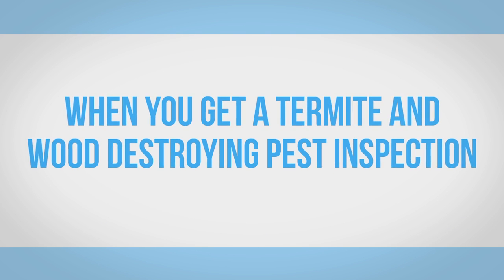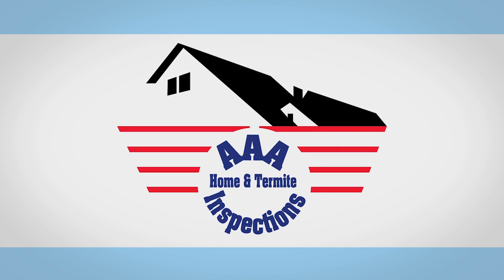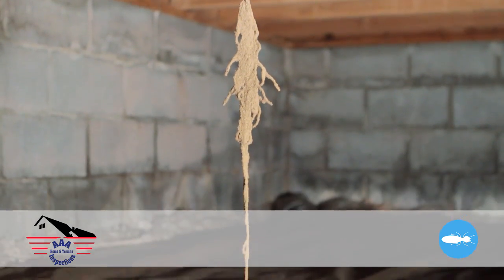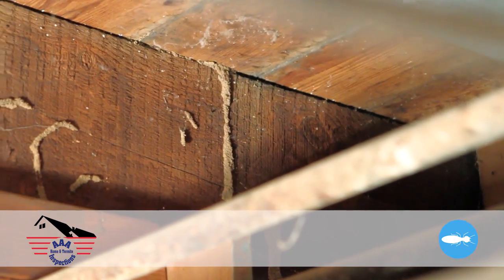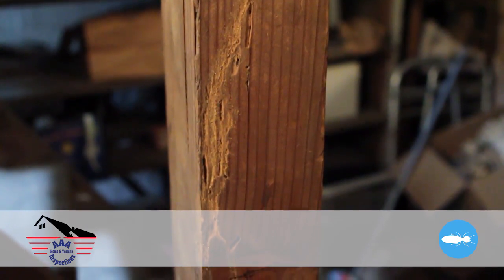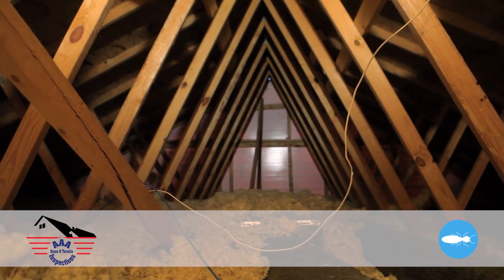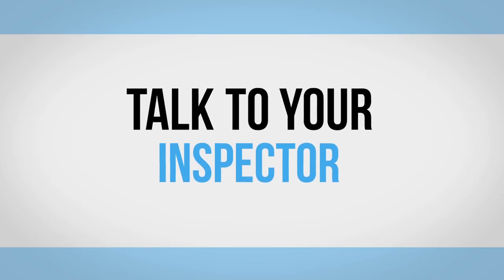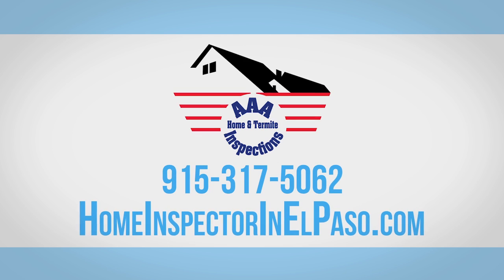AAA Home & Termite Inspections Termite Inspection